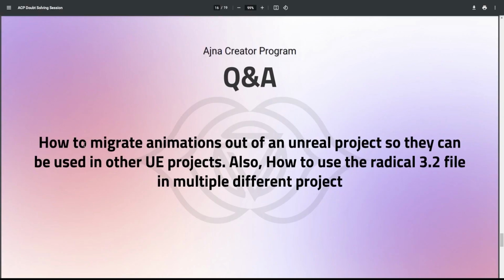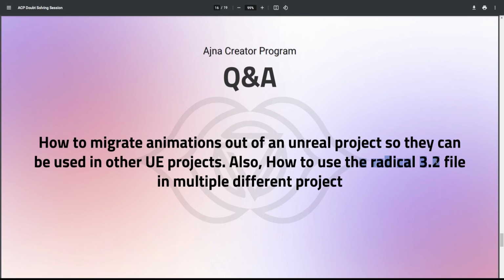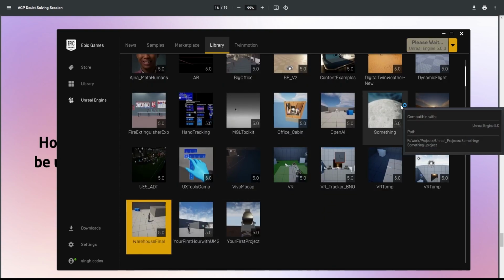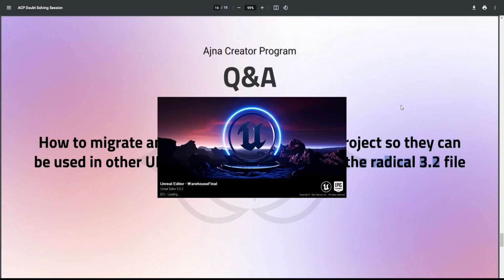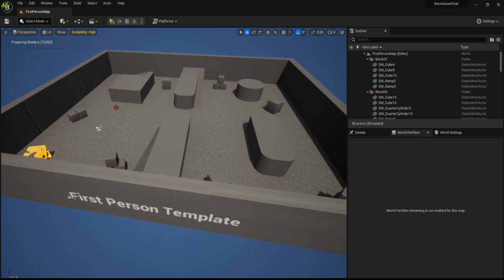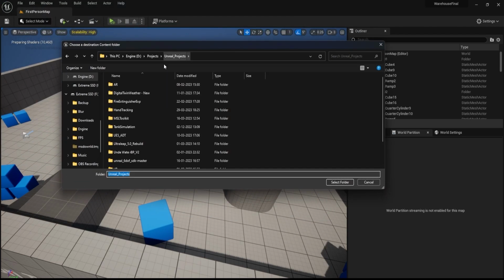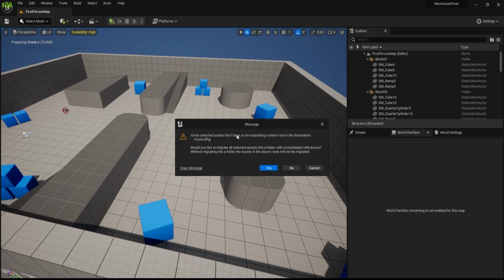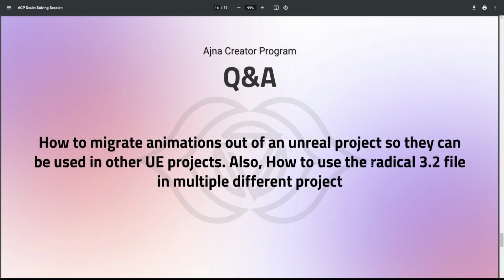Mastering Unreal Engine 5 - How to migrate animations out of an UE project.